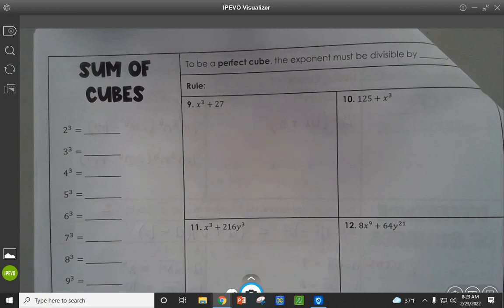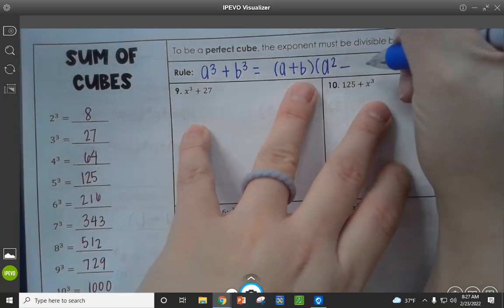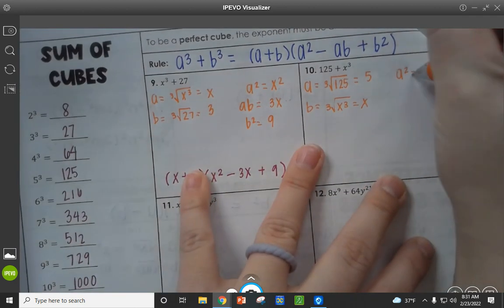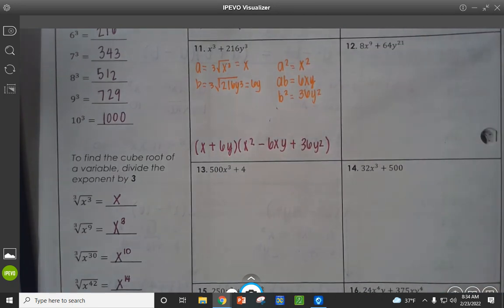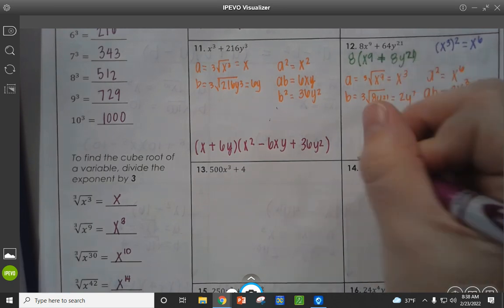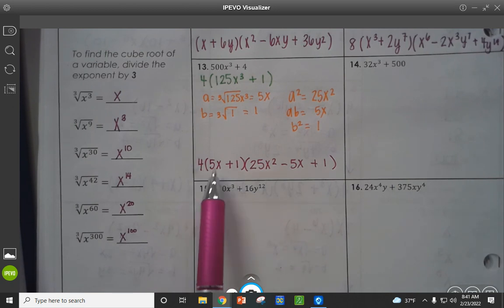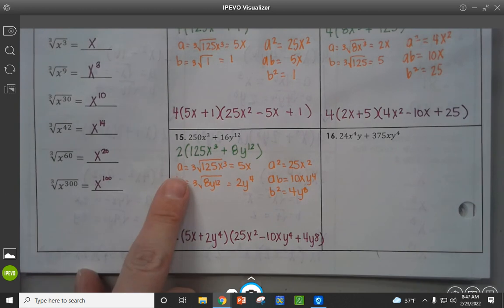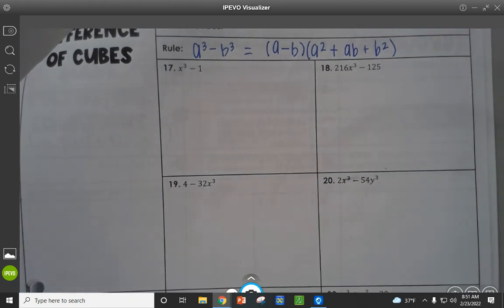Advanced Algebra 2 - 6.5 Factoring Polynomials (Part 2)